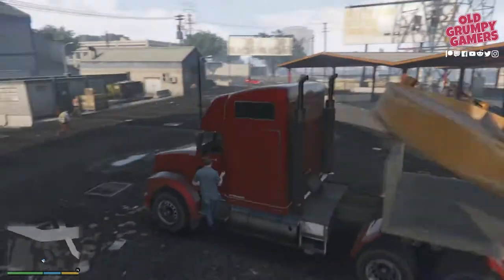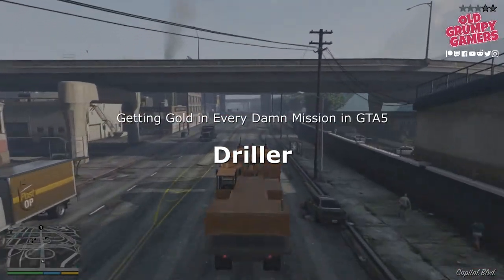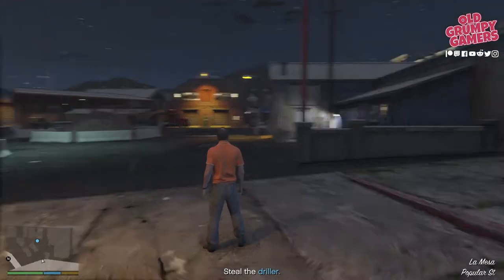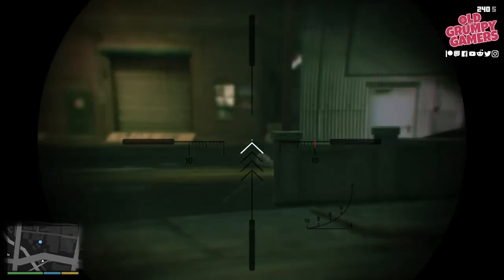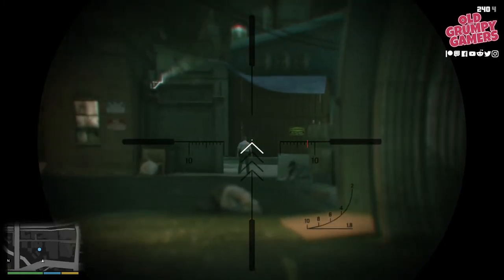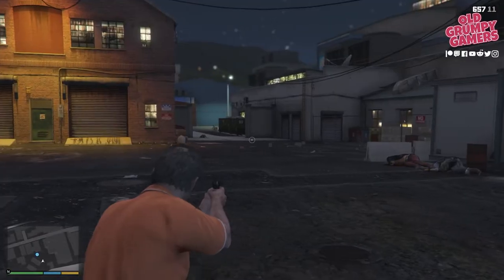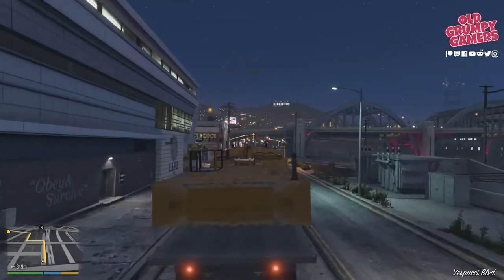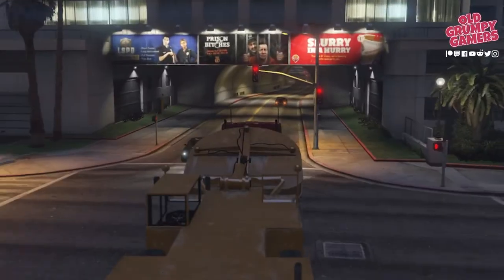How to get Gold in GTA 5 Driller Walkthrough | GTA5 Driller Tutorial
We’re going through how get gold in GTA 5 mission Driller.

Join me, then, in our continuing series, getting gold in every damn mission, in GTA 5 as we look at Grand Theft Auto mission Driller.

Getting gold in this one can be a bit challenging; but is also a whole mess of snipey fun.

Before you get started on this, I highly recommend grabbing

* A sniper rifle with a suppressor
* A pistol with a suppressor

To get gold in this one we’ll need to:

* Avoid detection
* Complete the mission in 5:00

GTA 5 Redux Heist 06 Prep - Driller (Gold).mp4

So let’s pick it up from a restart, outside the construction storage yard…

CHAPTERS:
00:00 Intro
01:01 Sneak Thief Gold
02:29 Time Gold

To all the protagonists, Lester would send a text message stating that the Cutter had arrived at a warehouse in East Los Santos and that the place was full of guards. Without alerting the guards, he suggests stealing the cutter.

It is recommended to use stealth mode to knock out all the guards before entering the cutter in order to steal the cutter without being detected by the guards. The player will be automatically identified if the player enters the vehicle and at least one guard is still alive. Weapons equipped with suppressors, especially snipers, are also helpful. It is necessary to remember that being detected does not fail the mission, it merely fails one of the gold medal objectives.

Join the Cutter and push it out of the yard until all the guards are neutralized; the protagonist will call Lester and he will guide the player to deliver the drill to a parking lot near the Union Depository. The job is accomplished until the cutter is shipped.